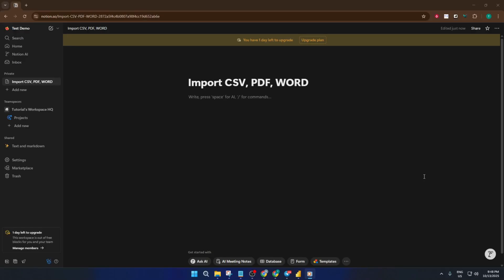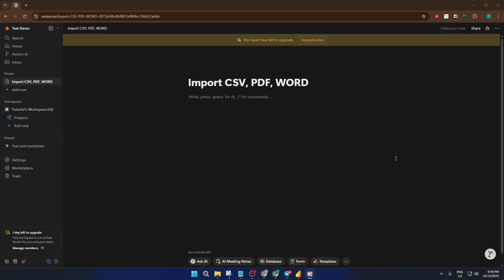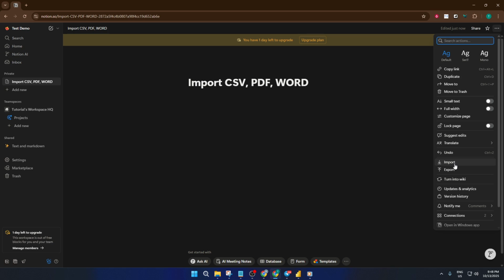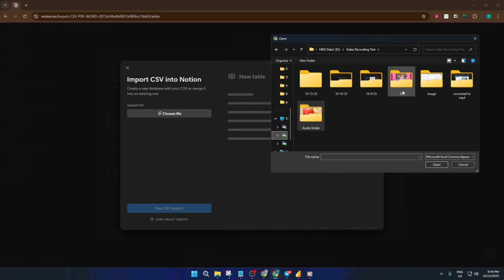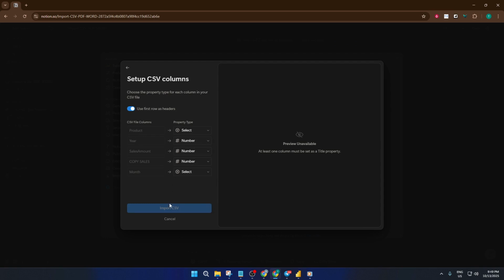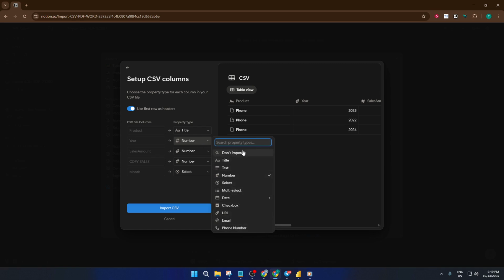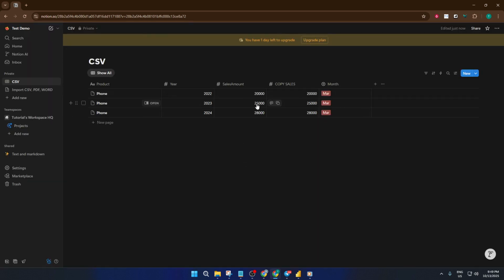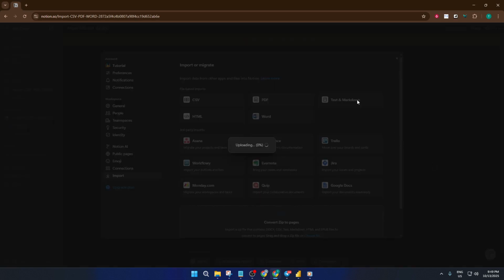How to Import Files in Notion (Full Guide)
This clear, practical tutorial shows you how to import files in Notion. You’ll see the settings, tools, and steps that matter so you can complete the task without unnecessary guesswork. Notion menus can vary slightly by device, plan, and workspace configuration, so the walkthrough also explains what to look for if your screen appears different.

In this video, you'll learn how to:

✅ Choose the right Notion method to import files in Notion